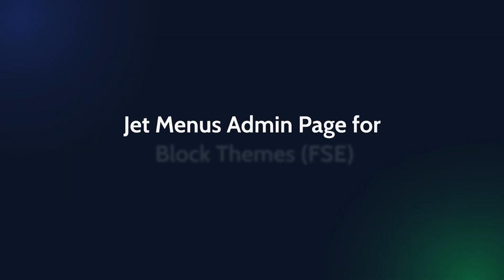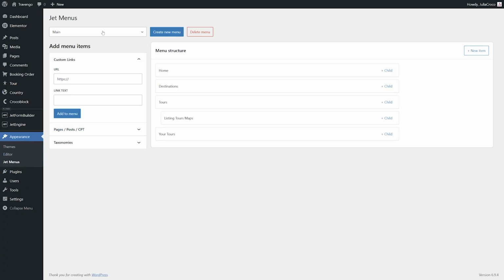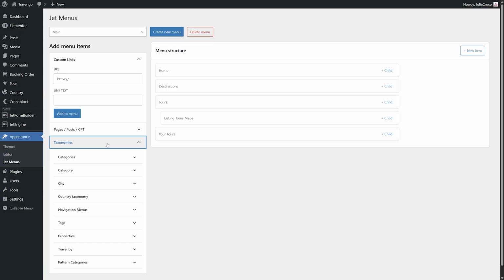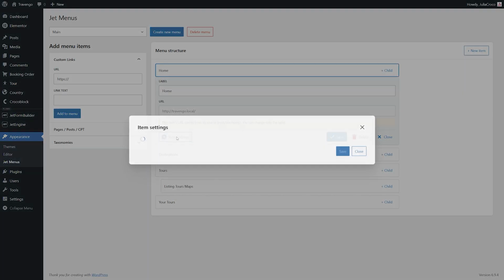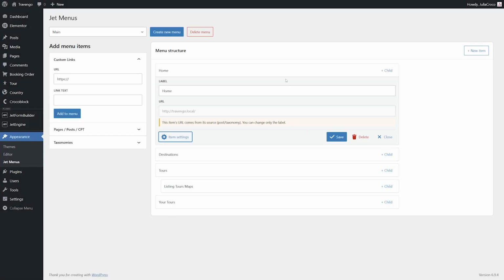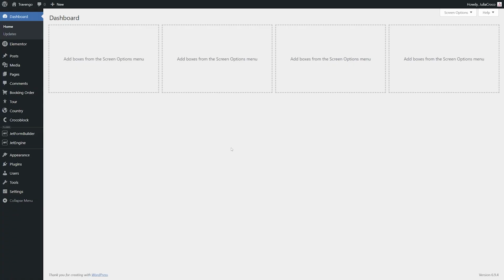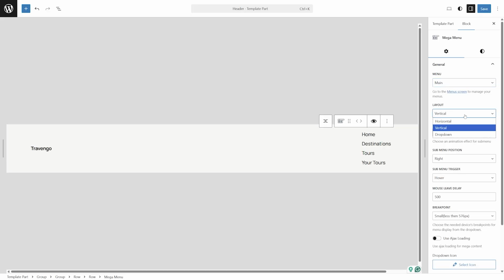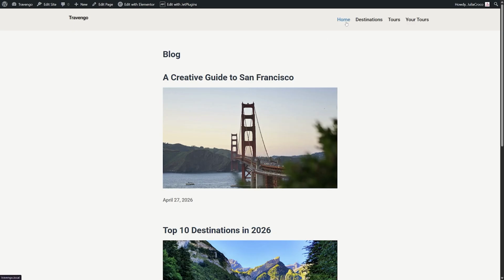JetMenu for WordPress Block Themes: Build Mega Menus in FSE | Part 1 of 2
This video is an excerpt from the full JetMenu tutorial, "JetMenu 3.0 in WordPress: Build Dynamic Menus with FSE Support."

JetMenu for WordPress block themes lets you build and manage Mega Menus directly inside the Site Editor instead of the classic Appearance → Menus screen. In this tutorial, Julia shows how to use the new JetMenu admin page for FSE themes, create a menu, add items and mega content, and insert the menu into a block‑based header template.

You’ll see how to work with the JetMenu panel for block themes, configure menu item settings (labels, URLs, icons, mega content), and then add a JetMenu block to the header pattern via Appearance → Editor. This workflow makes JetMenu fully compatible with modern FSE themes while keeping a familiar, structured interface for building complex navigation.

✅ What you’ll learn:
- How the JetMenu admin page works for FSE/block themes
- How to create and edit menus when there is no classic Menus screen
- How to add menu items, nested items, and mega content
- How to insert a JetMenu block into a block‑theme header via the Site Editor
- How to style the menu and see the final result on the front end.

❓ How do I create menus in a WordPress block theme?
Use the dedicated JetMenu page to create and manage menus, then insert them into your header with the JetMenu block in the Site Editor.

❓ Can I build Mega Menus in Full Site Editing themes?
Yes. JetMenu supports Mega Menu content, nested items, icons, badges, and advanced menu settings for block themes.

❓ Where do I customize the menu design?
After adding the JetMenu block to your header, you can adjust its layout and styling directly in the WordPress Site Editor.

❓ Can child menu items have Mega Menu content?
Yes. Both top-level and nested menu items support Mega Menu content and the same advanced configuration options.